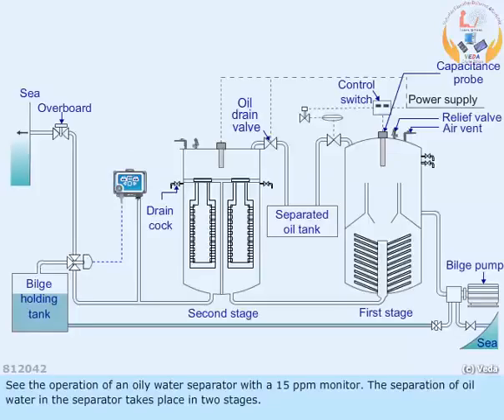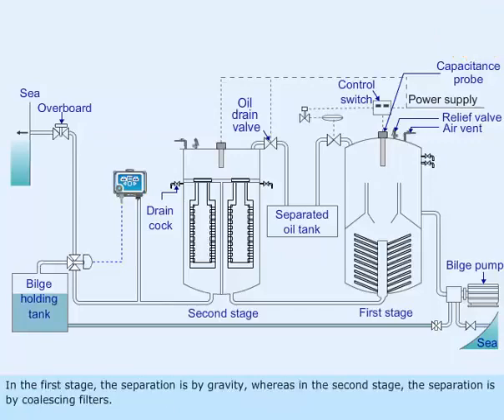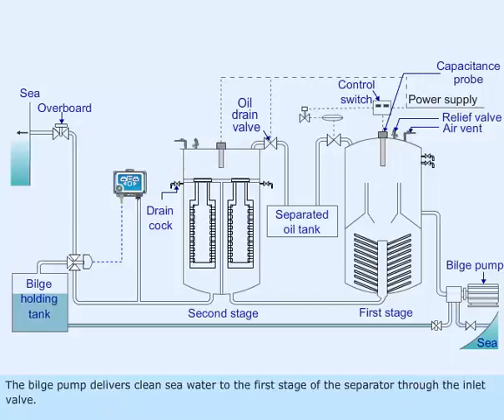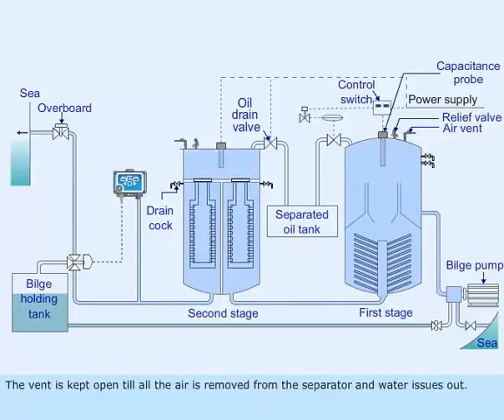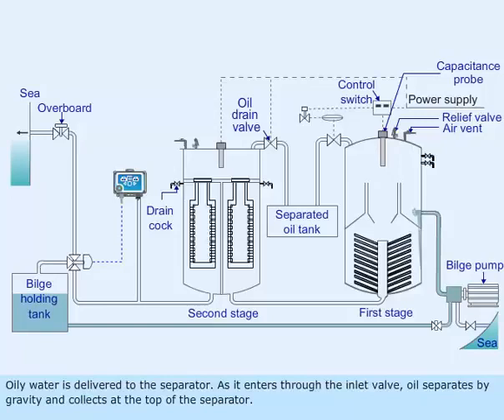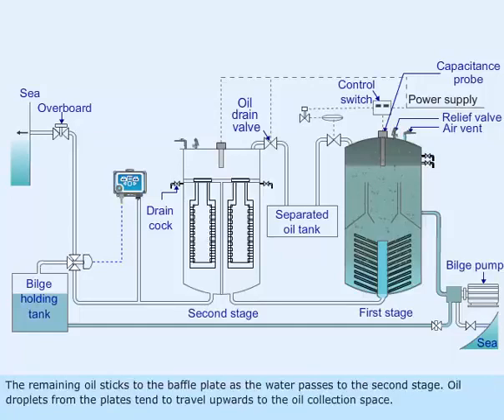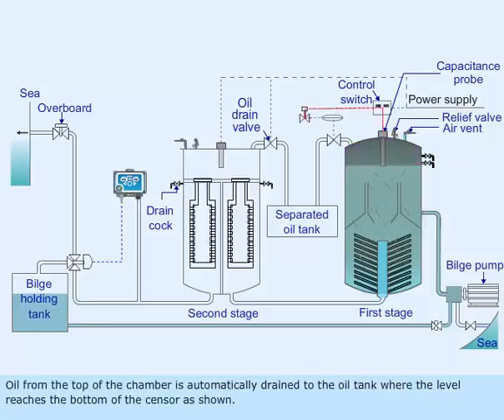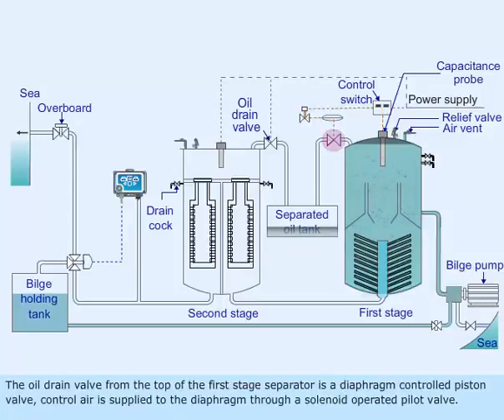OWS | oily water separator | Mep oral | MMD Class 4 ORAL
MEP ORAL

Thanks and regards to DG MARINE